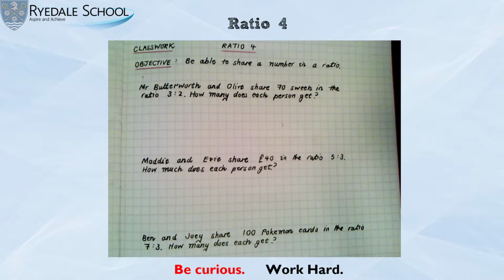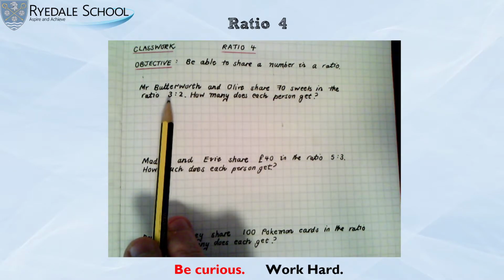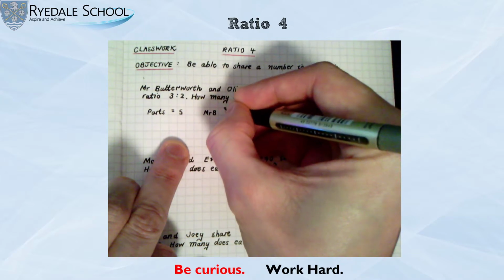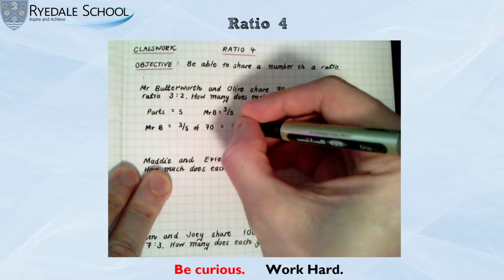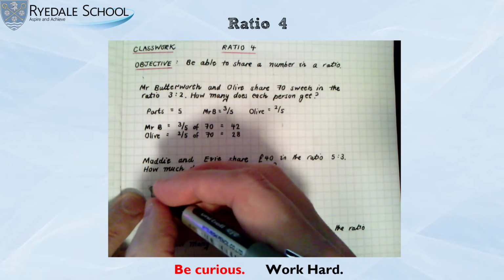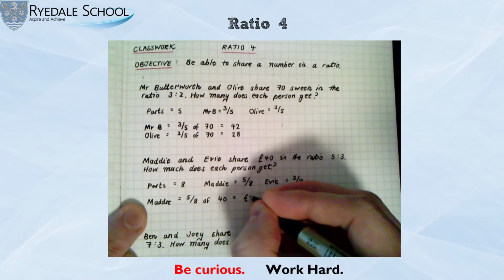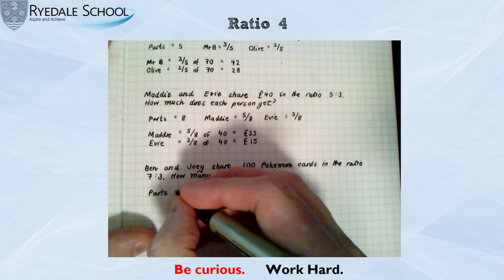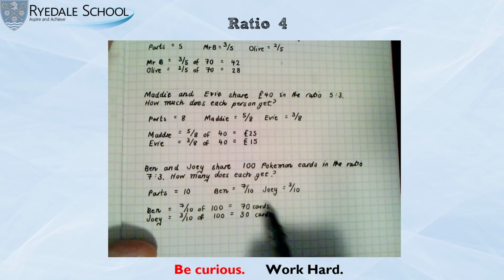Year 7 - Ratio 4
Extra examples to support understanding.